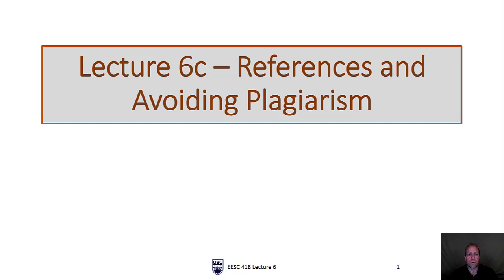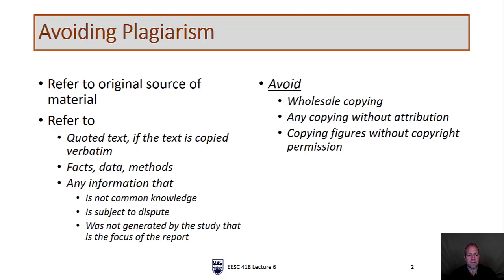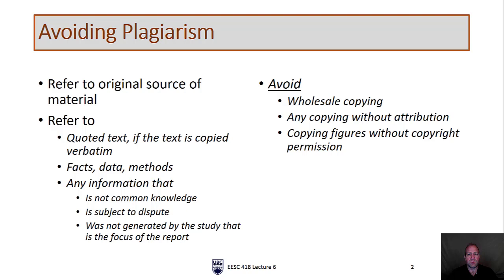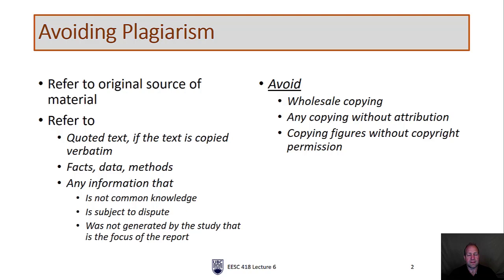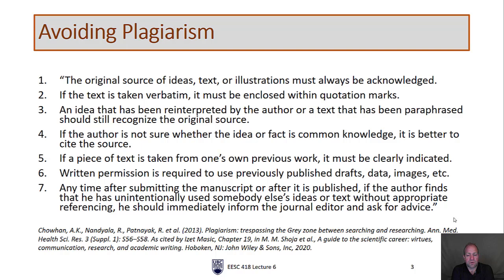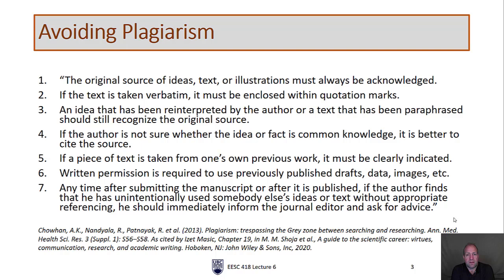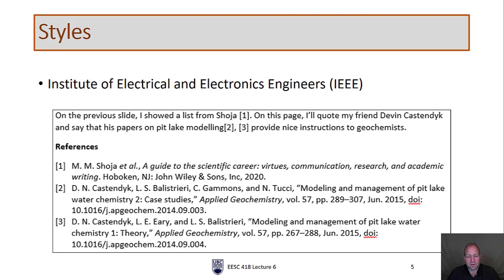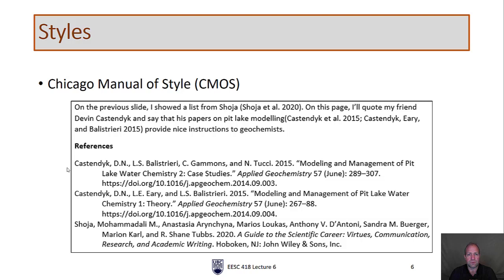Lecture 6c References and Avoid Plagiarism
EESC 418A Lecture 6c - How to use references in scientific writing and avoid plagiarism.